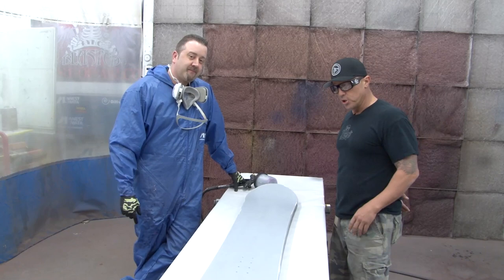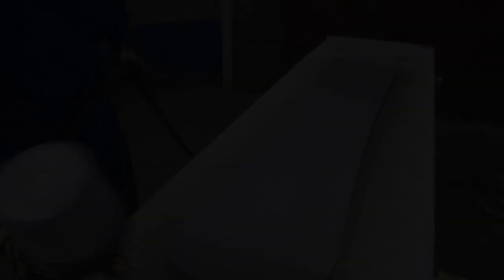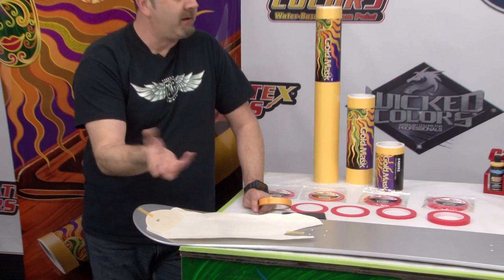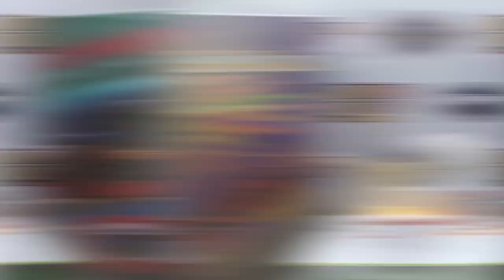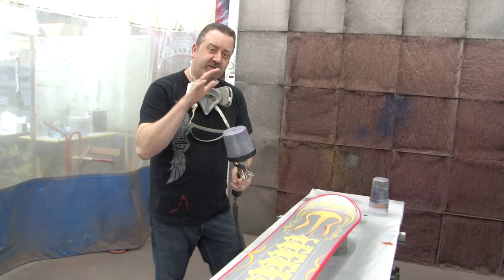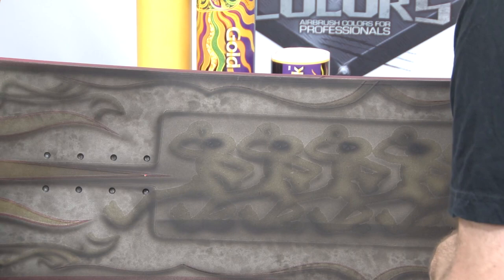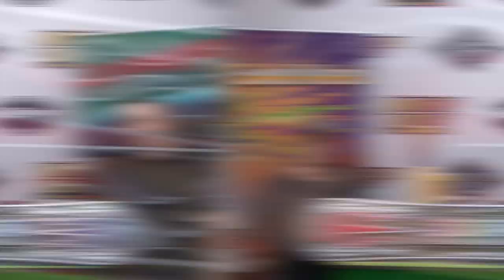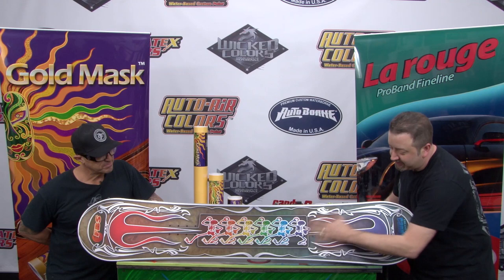FBS La Rouge - ProBand Fineline Extra Soft Tape & Gold Mask Tape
FBS La Rouge  is a new  generation of ProBand Fineline tape, specifically designed for use with all Waterborne paint systems (also works well with solvent paints) including airbrush paint, which works well combined with Gold Mask as the perfect pair.